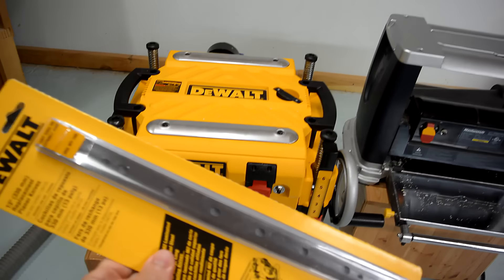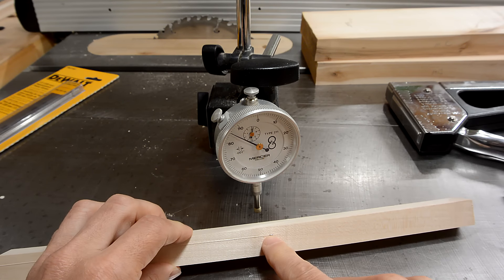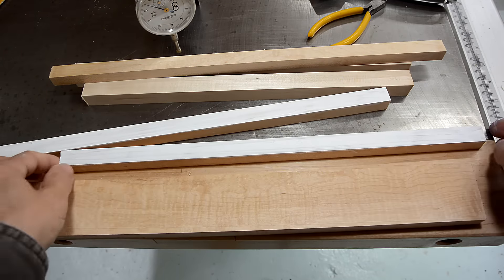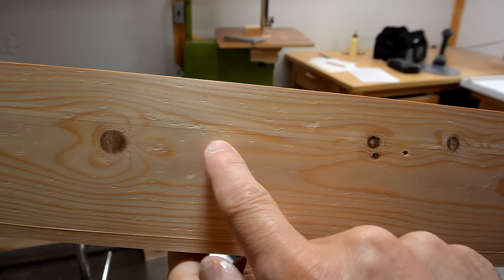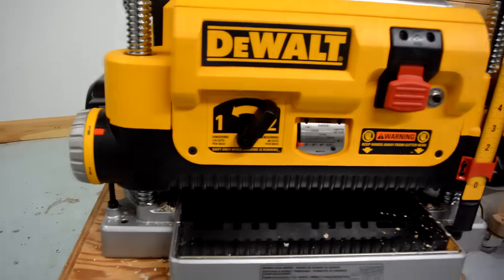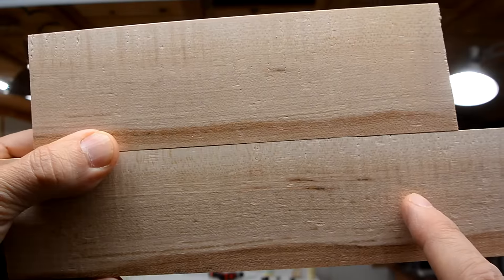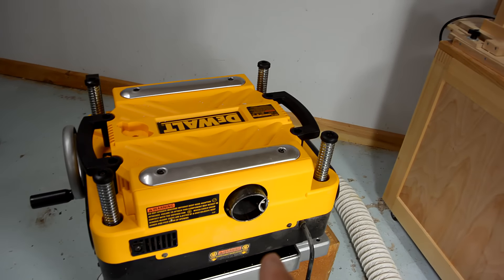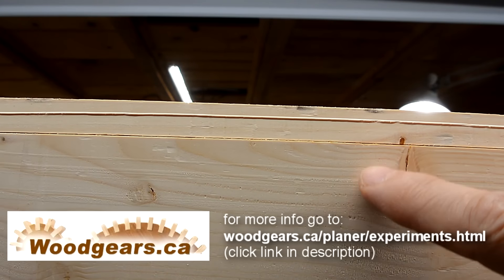More planer experiments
More experimenting with the DW735 I got from teg tools Trying (unsuccessfully) to figure out if the knives get dull more quickly on it.